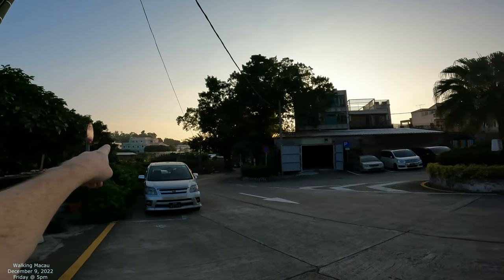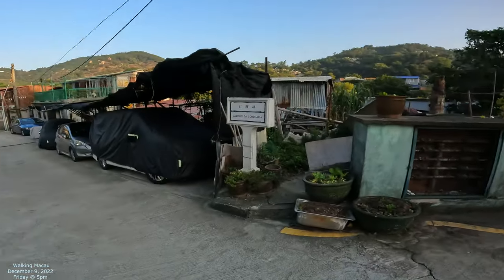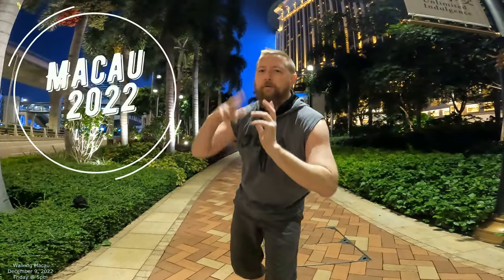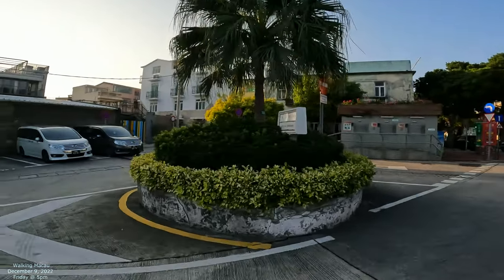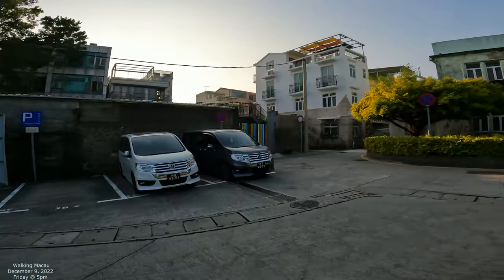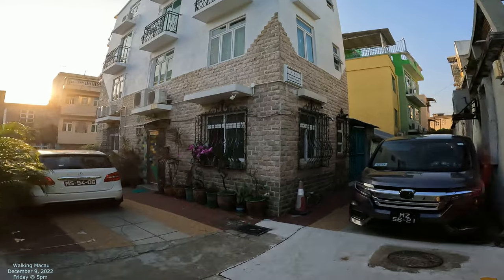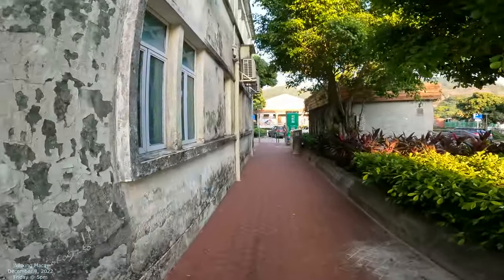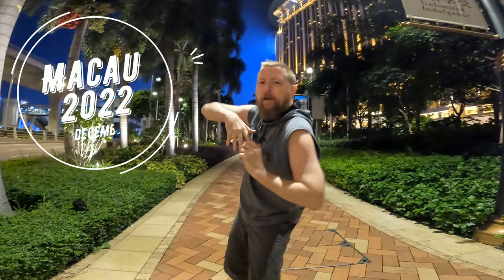Walking Macau Streets: Coloane Village: Caminho da Cordoaria 打纜路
Filming and walking Macau street by street, alley by alley, road by road, and building by building... Walking Macau Streets in 4K

Coloane 路環
Macau 澳門
China 中國澳門

4K Film - GoPro10 Camera
Filmed December 2022
Walk Macau Streets